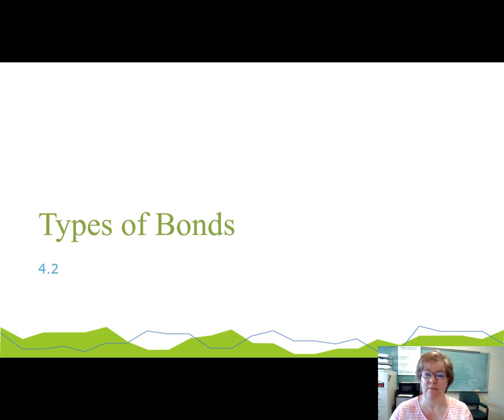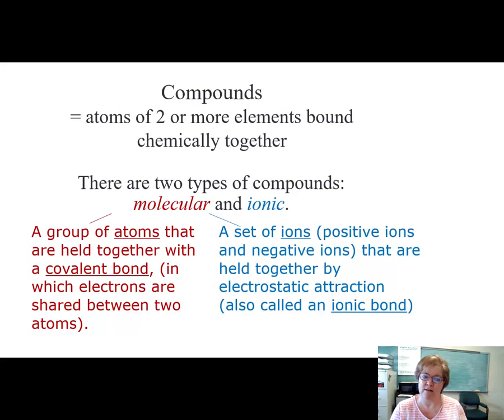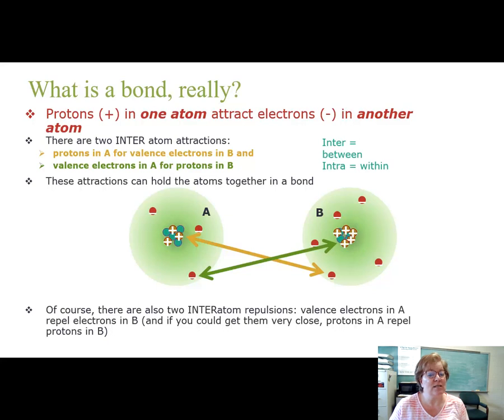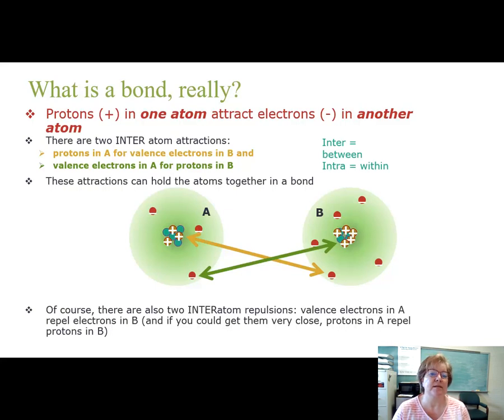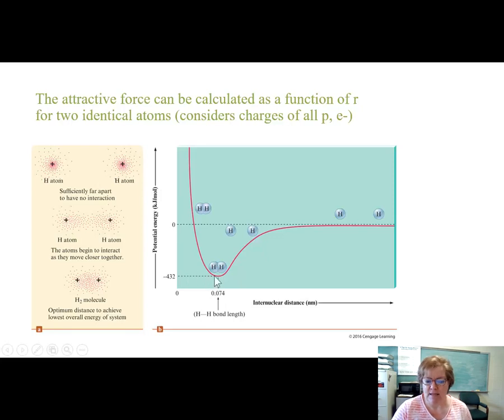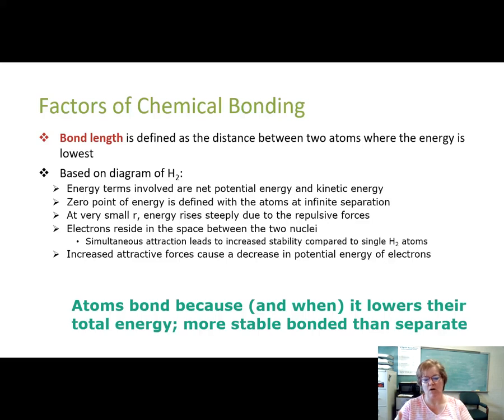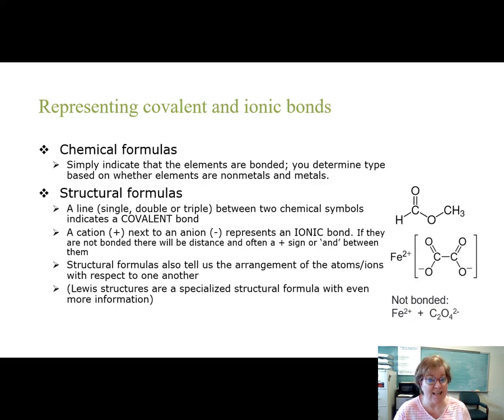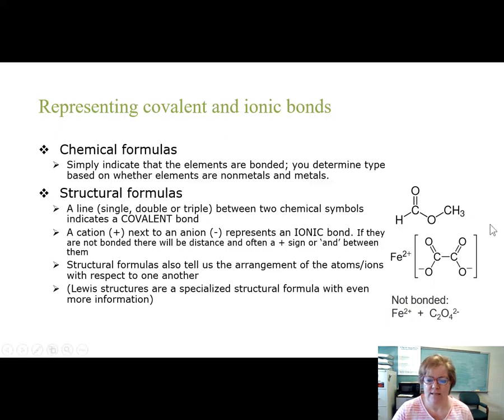4.2 Types of Bonds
covalent vs ionic bonds